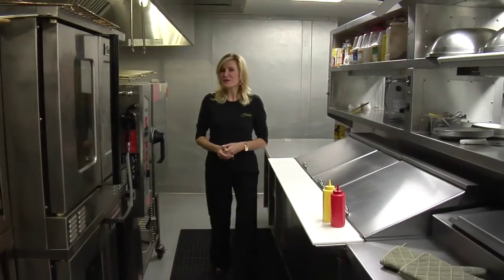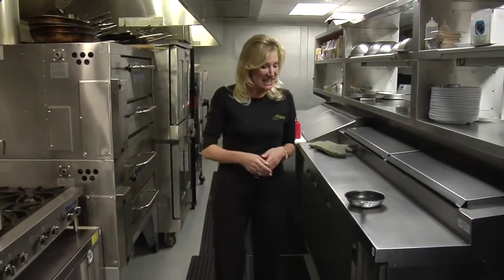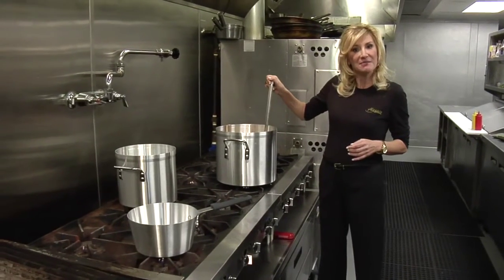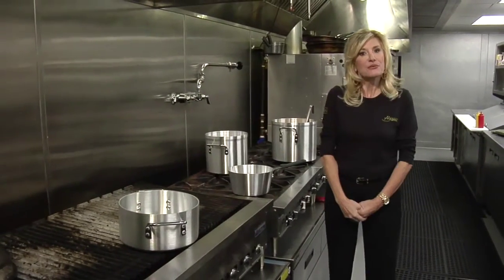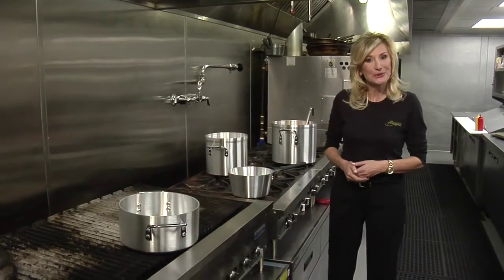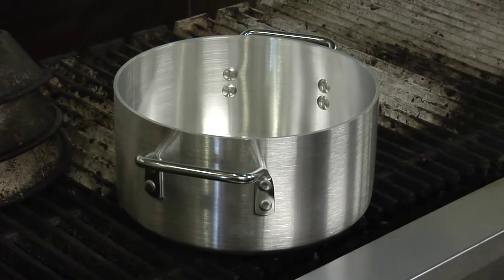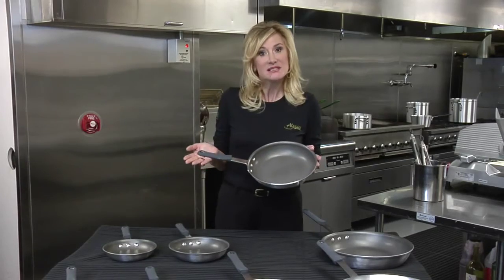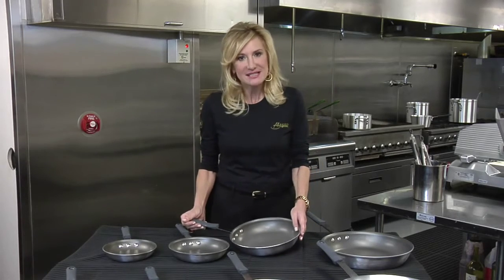Corporate Video | Alegacy | Pots and Pans | The Miller Group Ad Agency L.A.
The Miller Group created for its client Alegacy a series of corporate videos demonstrating various product lines. The videos could be conveniently accessed through customized QR Codes in the product catalogue.

The Miller Group is a digital advertising, design and branding agency based in Los Angeles, California. Women-owned, creatively led, strategically driven and focused on sustainability.